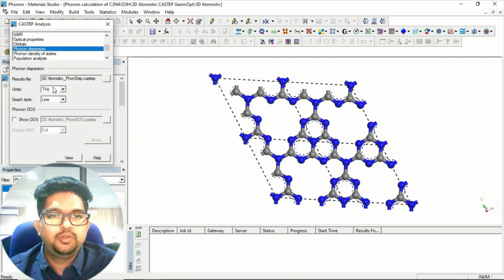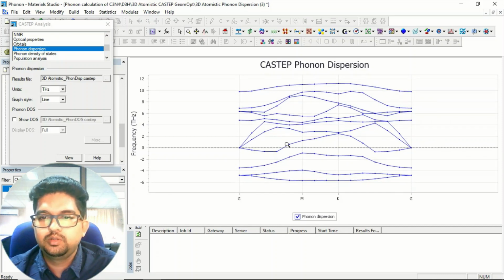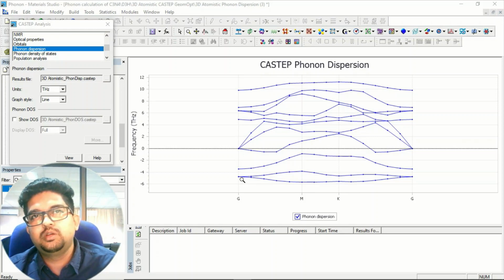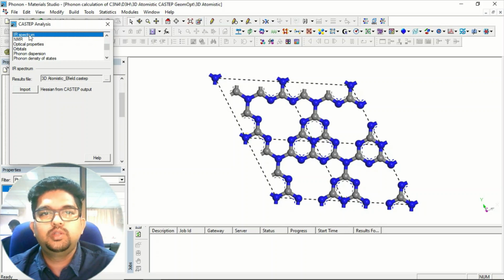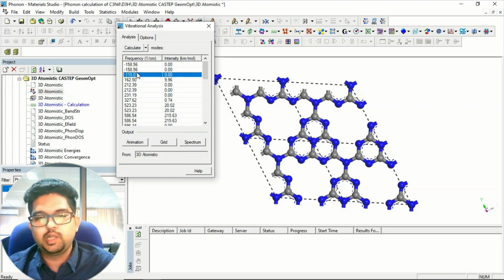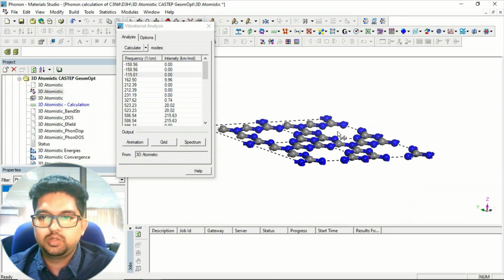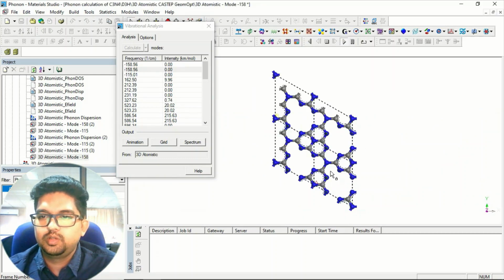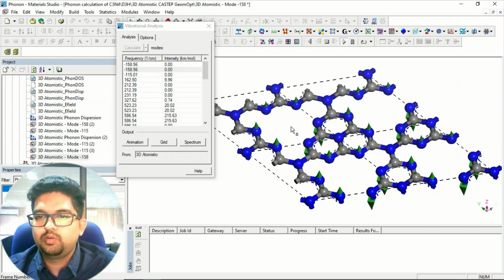Phonon Dispersion Calculation Self Analysis || Gaurav Jhaa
Phonon dispersion is the relationship between the energy and momentum of phonons in a material. Phonons are quasiparticles that represent the quantized vibrations of atoms in a crystal lattice, and their dispersion describes how their energy changes as they propagate through the lattice.

The dispersion of phonons depends on the properties of the crystal lattice, such as its geometry and the strength of the interatomic bonds. It can be calculated using theoretical models such as the harmonic approximation, which assumes that the lattice vibrations are small and harmonic, or more advanced methods such as density functional theory (DFT) or molecular dynamics (MD) simulations.

Phonon dispersion plays a crucial role in understanding the thermal and mechanical properties of materials, such as their thermal conductivity, specific heat, and elastic constants. It also affects the behavior of electrons in materials, as electron-phonon interactions can cause phenomena such as superconductivity and charge density waves.

Experimental techniques such as inelastic neutron scattering and Raman spectroscopy can be used to measure the phonon dispersion of materials. These measurements provide important information for understanding the properties and behavior of materials and can aid in the development of new materials with desired properties.